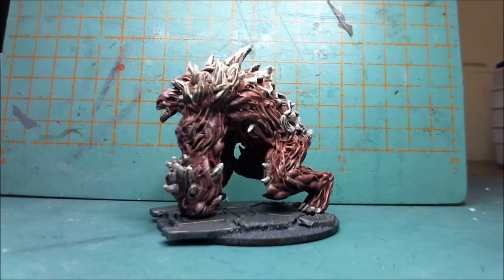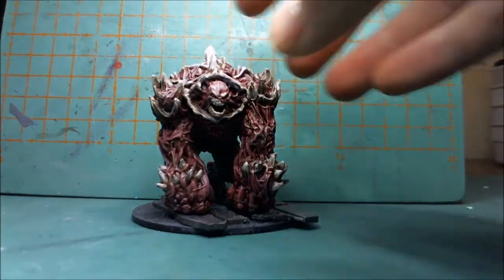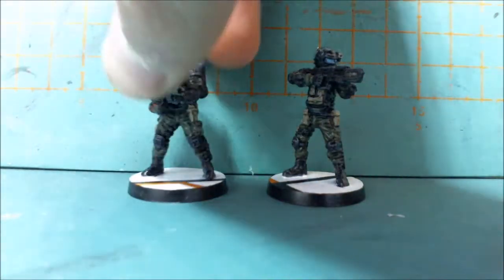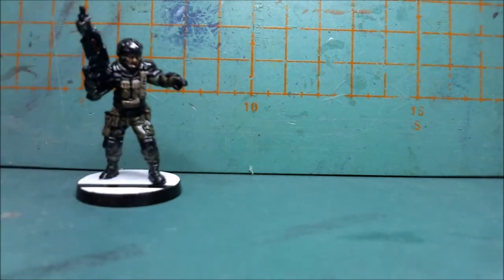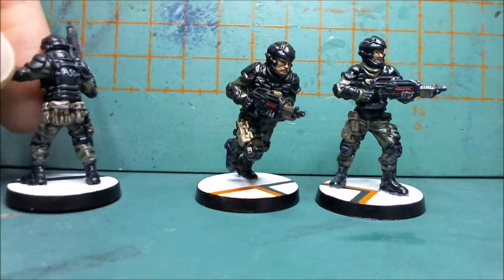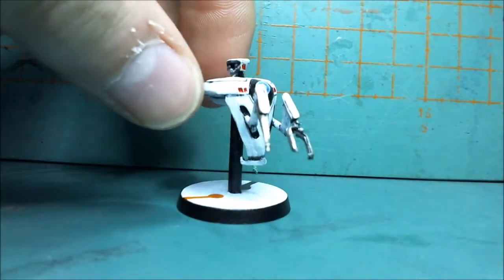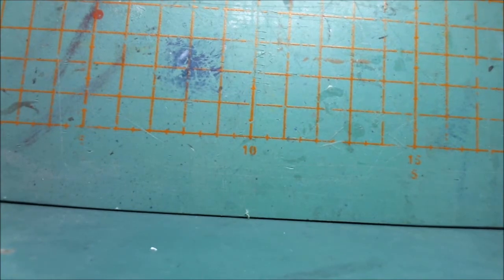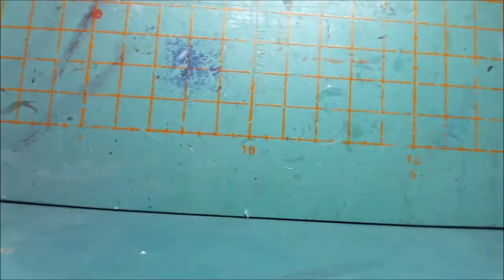Mantic Games, Star Saga Paint Schemes and Review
Here is a quick video showing my work in progress on Star Saga some finished photos were added later. A bit of advice and tips about the core box and hopefully some inspiration for hobbyists out there.